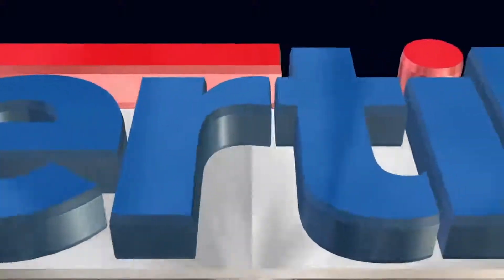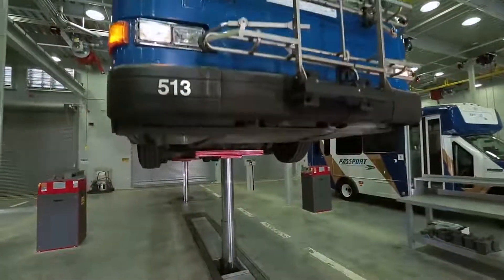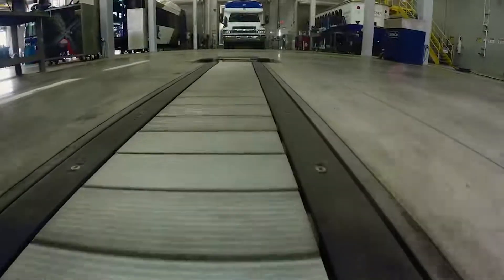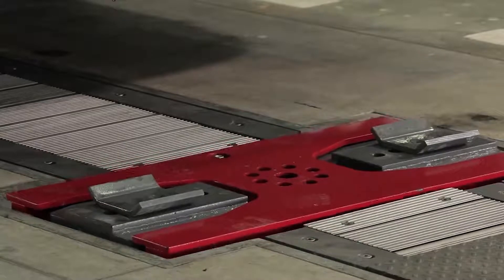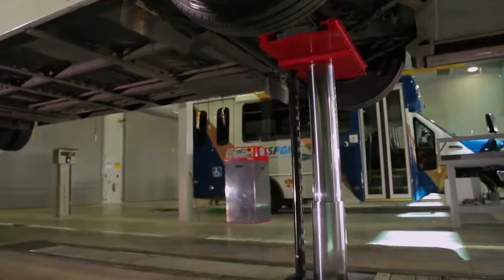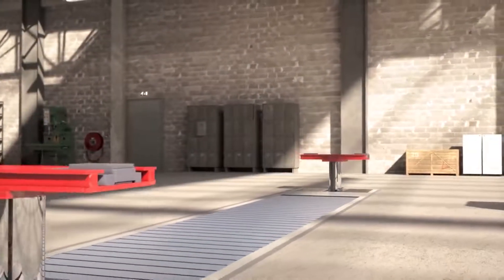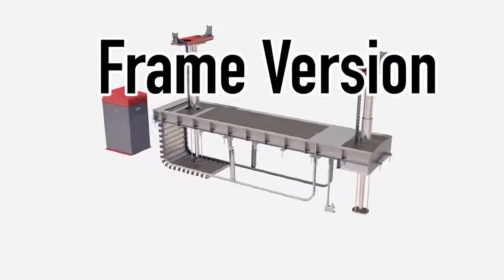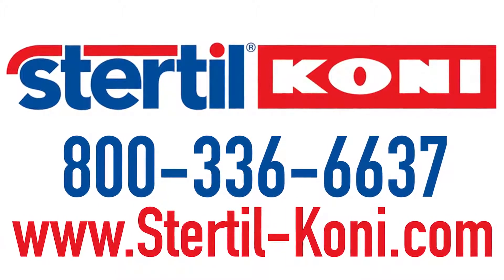Stertil-Koni Continuous Recess on DIAMOND LIFT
Vehicle lift leader Stertil-Koni has achieved another industry first for its customers -- bringing Continuous Recess to its telescopic, inground piston DIAMOND LIFT #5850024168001